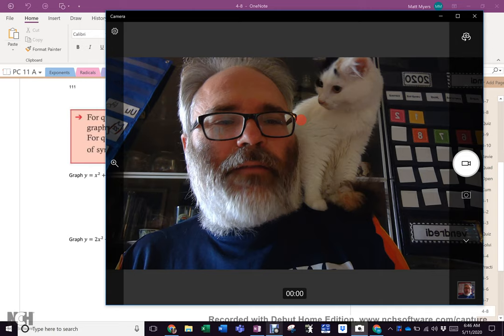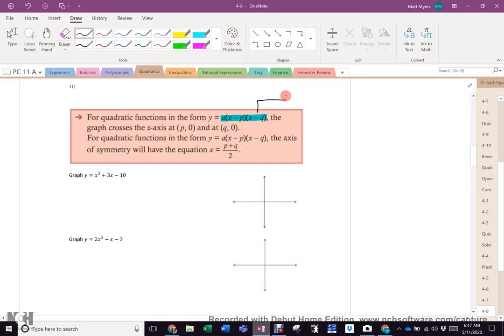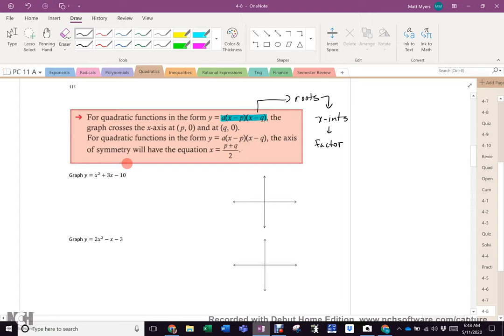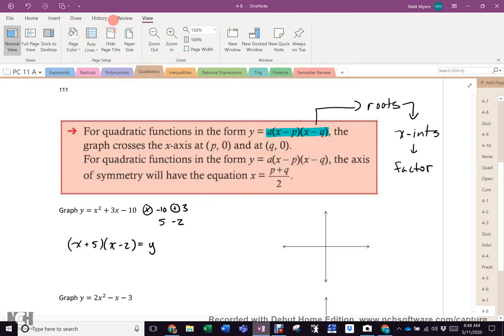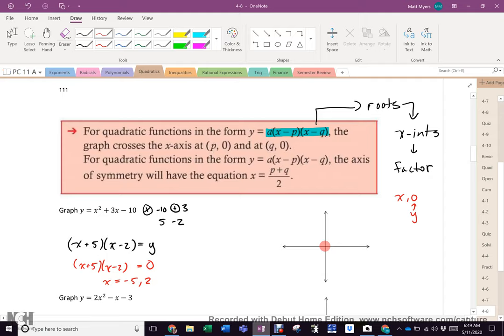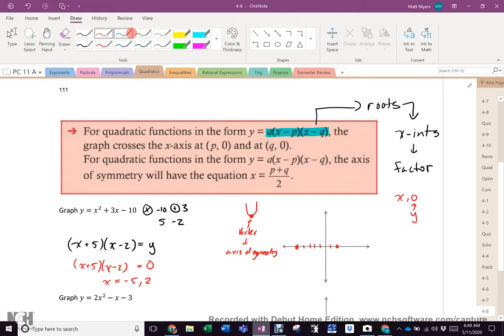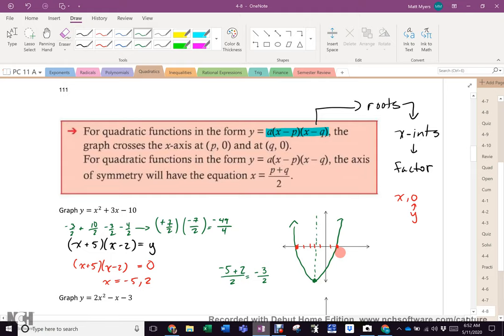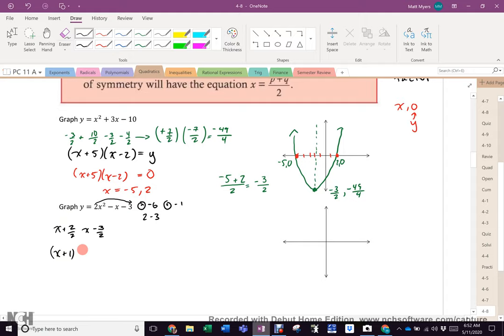May 11 PC 11 Factored Form of Quadratics with Guest Lecturer Minou (pages 111-112)